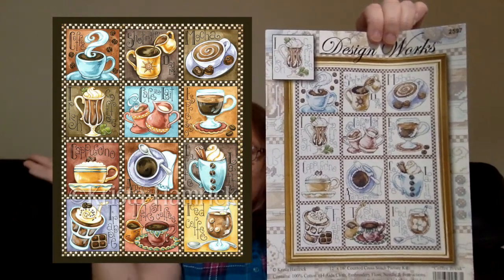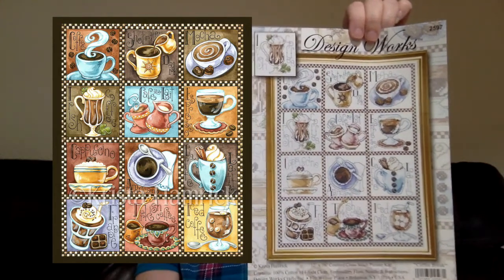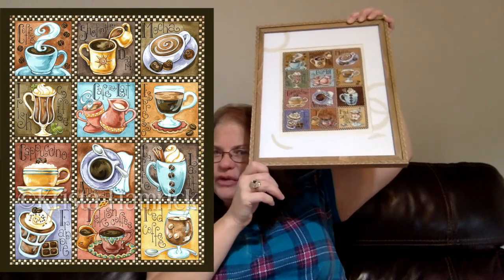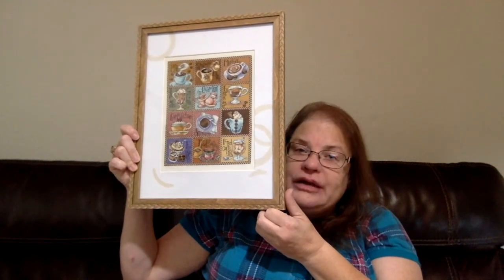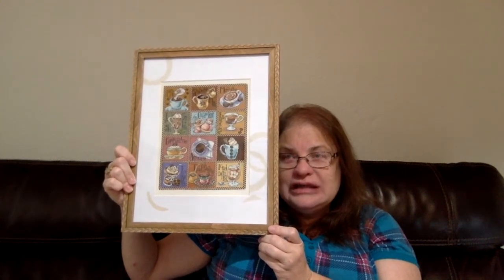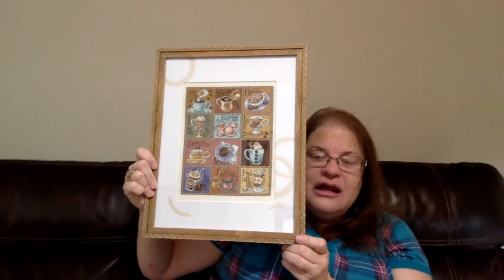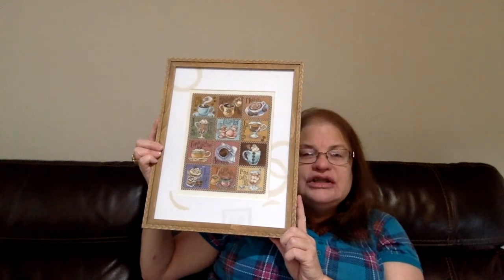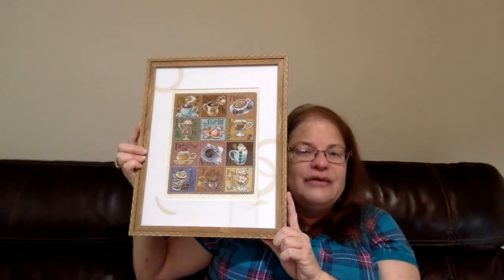FlossTube 30:Java365sal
All about Design Works "Coffee Break" artwork by Krista Hamrick